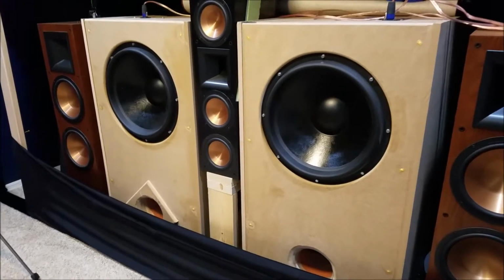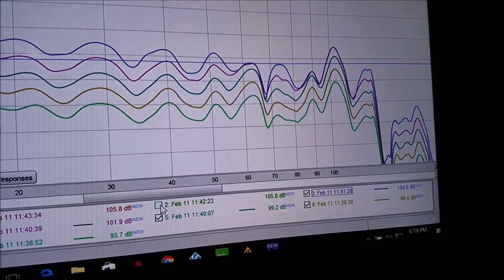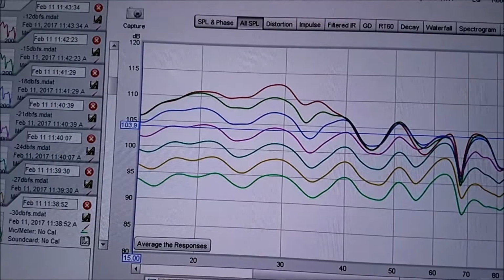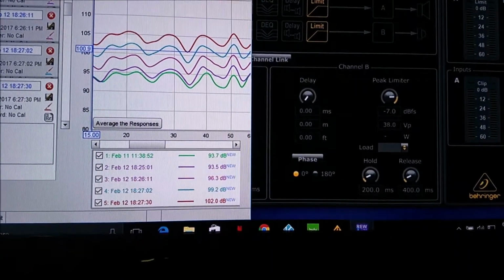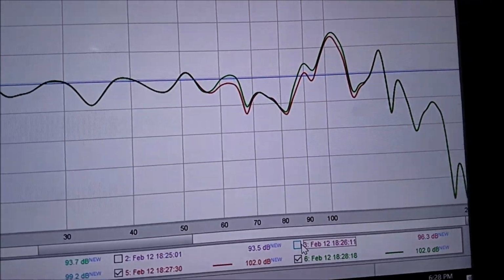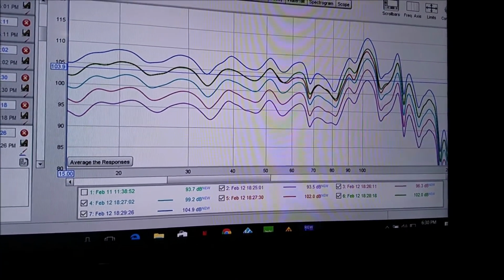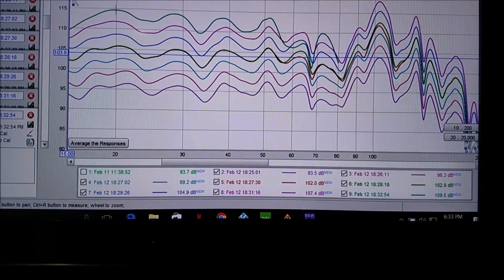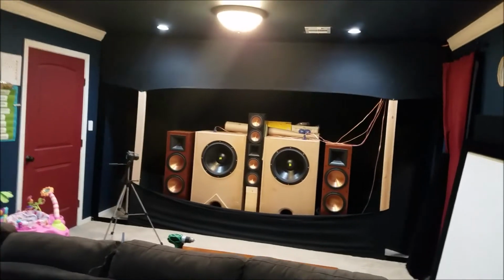Salerno Subwoofer Tuning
Doing some EQ adjustment with my Salerno Subwoofer.